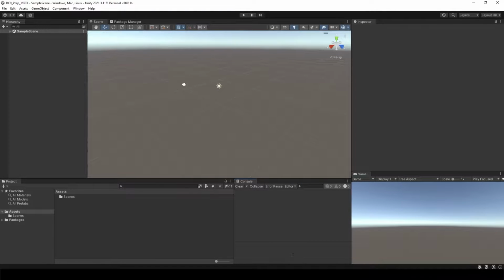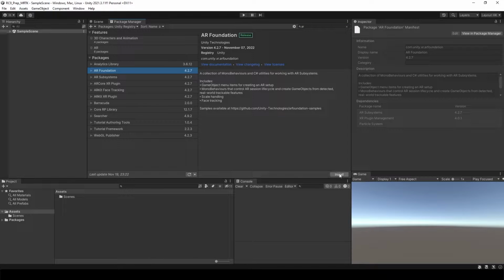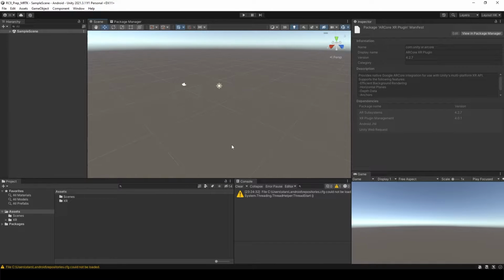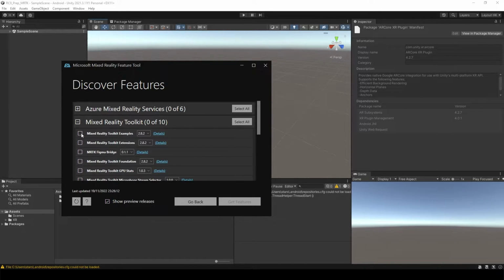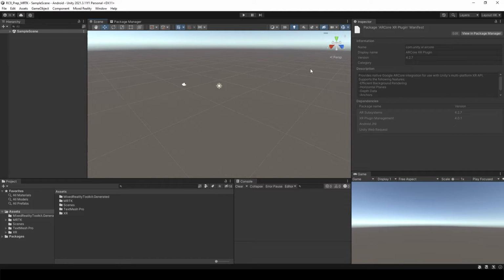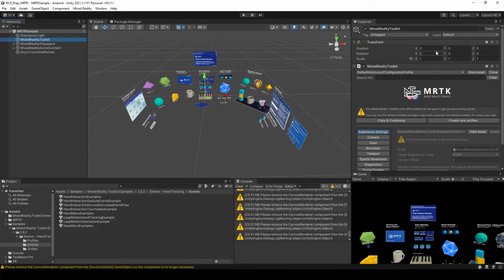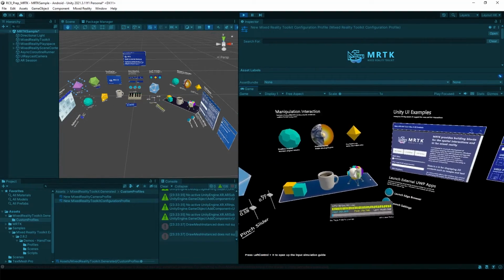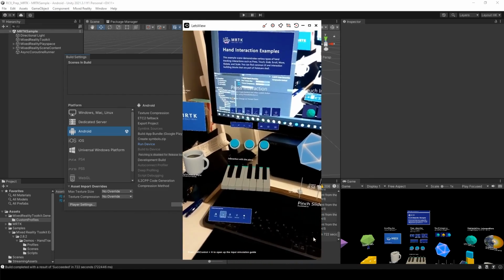Unity MRTK Tutorial : Setup MRTK in Mobile(Android) device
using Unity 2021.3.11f